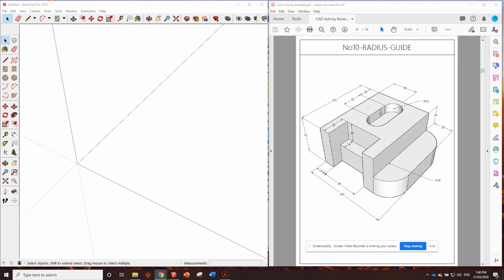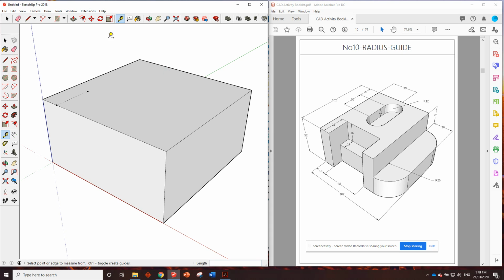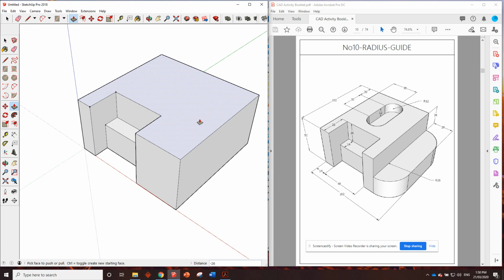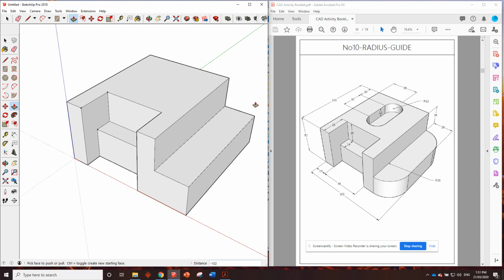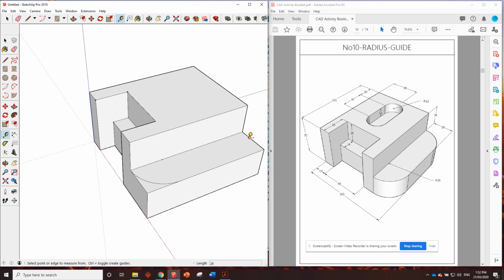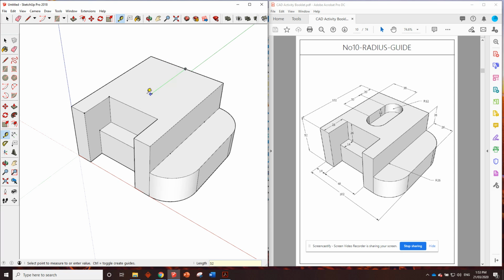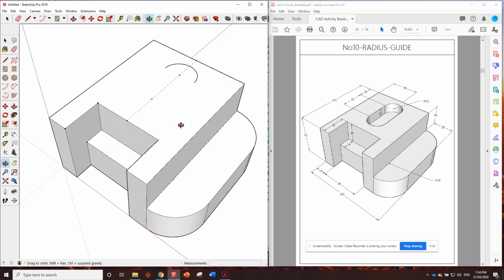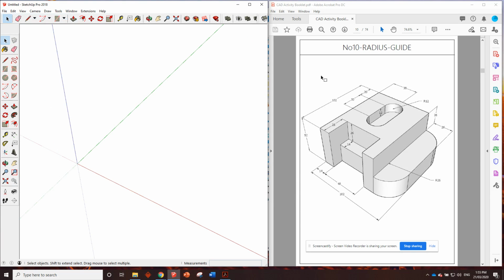No10 RADIUS GUIDE